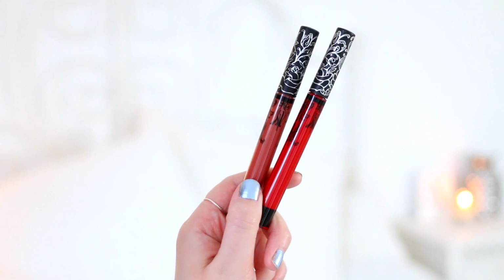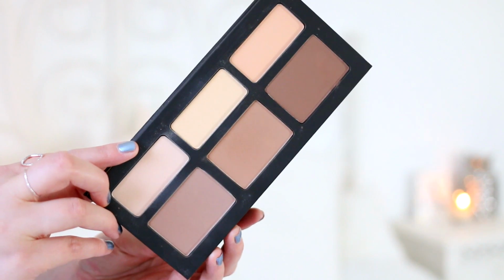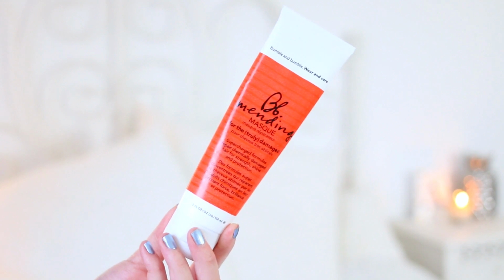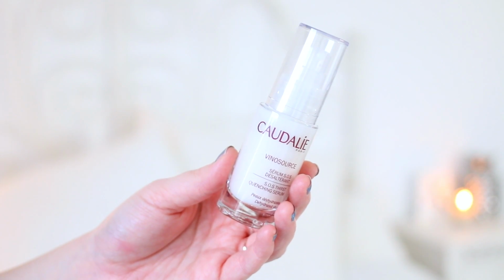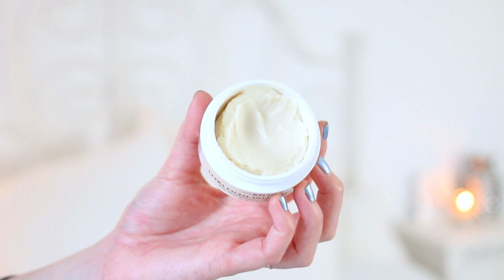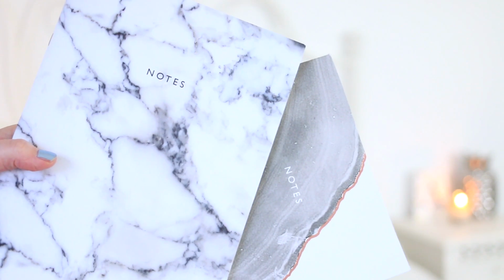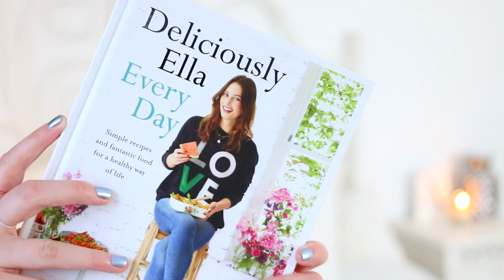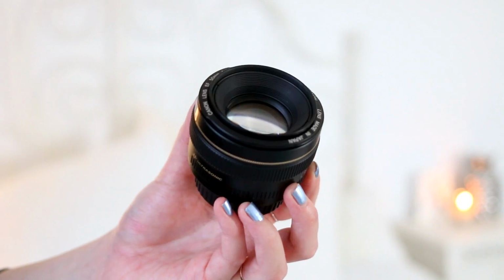January Favourites | I Covet Thee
A new year calls for a new round of monthly favourites, and January's is a beauty, style and home extravaganza!

Kat Von D Everlasting Liquid Lipsticks in Outlaw & Lolita II
Caudalie S.O.S. Thirst Quenching Serum

MAKE UP:

Charlotte Tilbury Magic Foundation (shade 2), Rimmel Match Perfection Concealer (shade Ivory), Laura Mercier Translucent Loose Setting Powder, Kat Von D Shade & Light Palette, Hourglass Ambient Lighting Blush in Diffused Heat,  Anastasia Beverly Hills Brow Wiz in Medium Brown, Stila in the Light Eyeshadow Palette, L'Oreal Telescopic Mascara, Kat Von D Everlasting Liquid Lipstick in Outlaw

NAILS:

Essie Nail Polish in Blue Rhapsody

All products that feature have been bought and paid for by myself unless stated with an * in the description, however opinions and views will always be completely honest and my own!